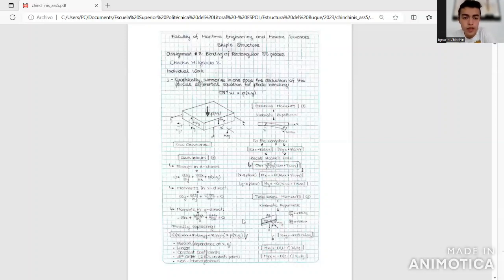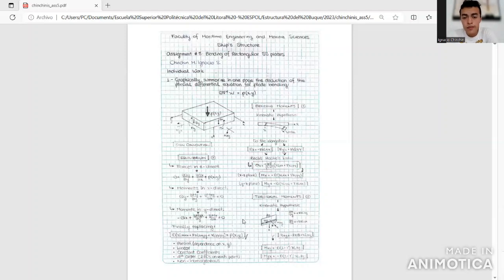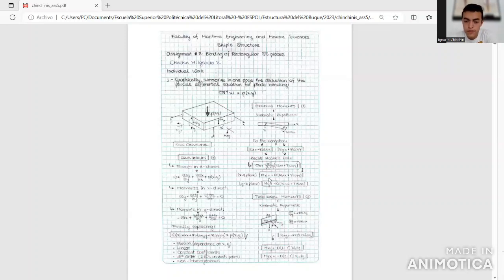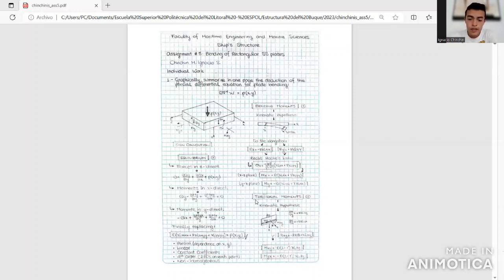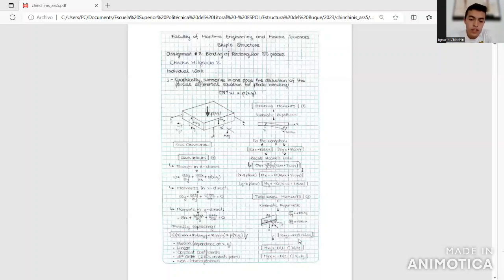Question 1 | Chinchinis Ass5 - Ships Structure 2023